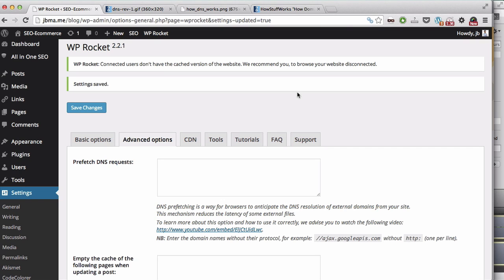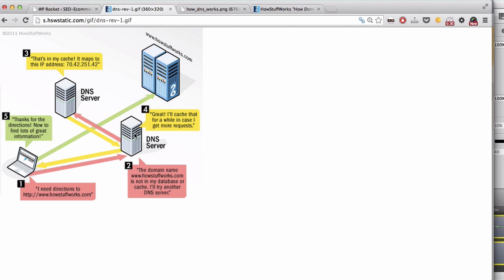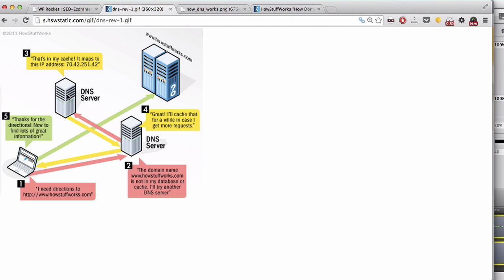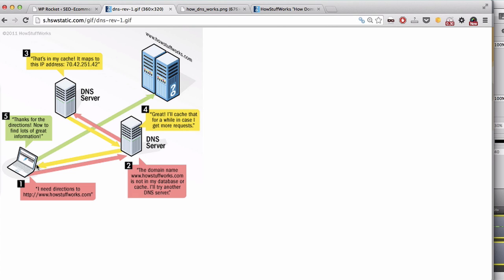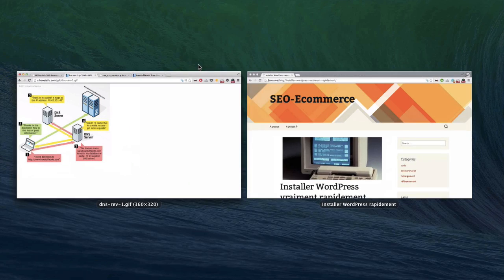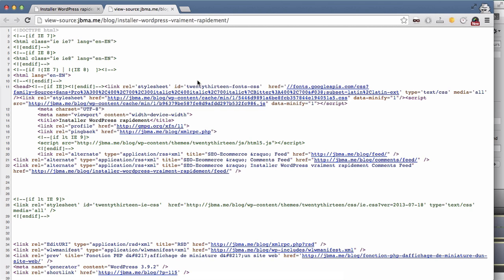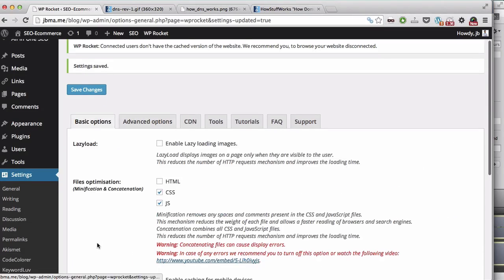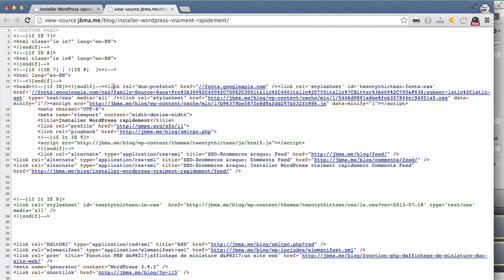Prefetching DNS requests with WP Rocket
How to to prefetch DNS request with WP Rocket, to speed up your WordPress site